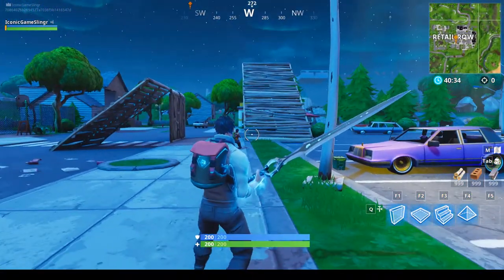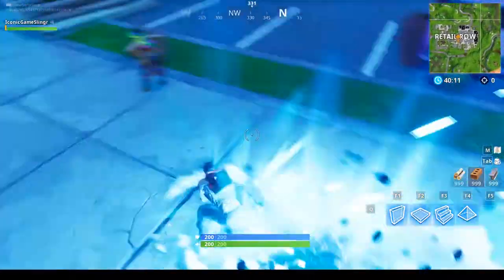"FORTNITE - INFINITY BLADE TEST"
As always, we have lots of fun and bloopers... I hope you will enjoy this video.

I will continue to create a series of episodes. Please continue to share and hit likes on my videos.

Gaming Software:
Minecraft for PC/Mac Gaming Software
Overwatch Game

***Video/Camera & Accessories Used on this video***
Lighting Battery
Lighting Diffuser

***COMPUTER HARDWARE AND SOFTWARE USED ON THIS VIDEO***

Intel Core i5-7600K (Unlocked) Processor
Cooler Master Hyper 212 EVO CPU Fan
Gigabyte Ultra Gaming Motherboard
Corsair Vengeance RGB LED 16 GB Memory
Thermaltake Core V51 CPU Case
EVGA 500 Watts Power Supply
WD Blue 250 GB PC Solid State Drive
WD BLue 1 TB SATA Hard Disk Drive
ASUS 24x DVD-RW/CD SATA Drive
EVGA GeForce GTX 1050 Ti SSC Gaming 4GB Graphics/Video Card
ASUS HDMI Gaming Monitor
Havit Rainbow Wired Gaming Keyboard and Mouse
Logitech G430 7.1 Gaming Headset and Microphone
Logitech HD Pro C920 Webcam
Logitech Speaker System Z323 with Subwoofer
Windows 10 Pro Operating System

Software:
Adobe Photoshop & Premiere Elements 2018 (Video and Photo Editing)
Adobe Photoshop & Premiere Elements 2018 (Student and Teacher Discount)

Alternative Accessories:
Beexcellent GM-2 Pro Gaming Headset and Microphone
Logitech C270 Widescreen HD Webcam
Logitech Multimedia 2.1 Z213 Speaker
YiCutte Wireless Mouse

(Optional for Best Audio Recording)

Studio Microphone Blue Snowball iCE Condenser Microphone, Cardioid - Black
Blendx Adjustable Microphone Suspension Boom Scissor Arm Stand with Filter and Smartphone Holder